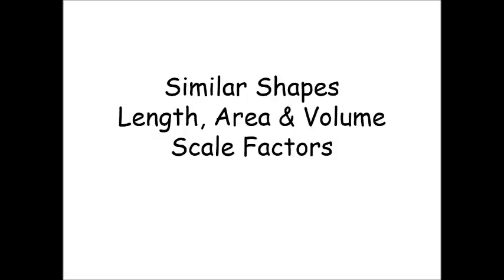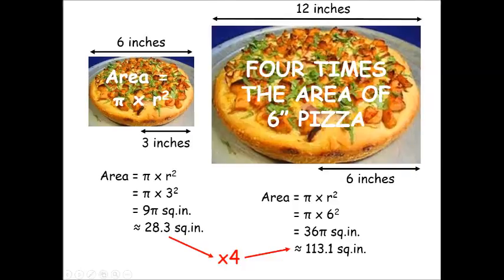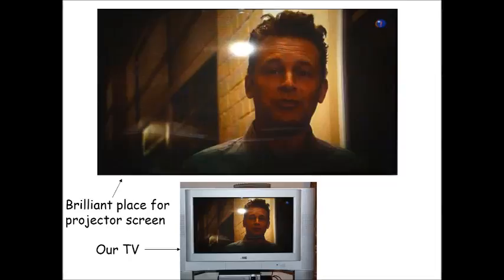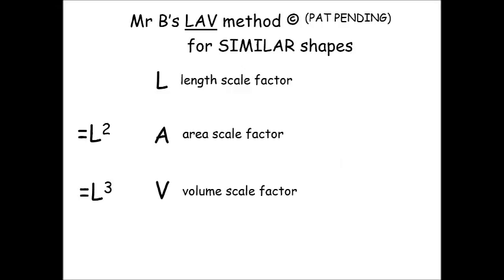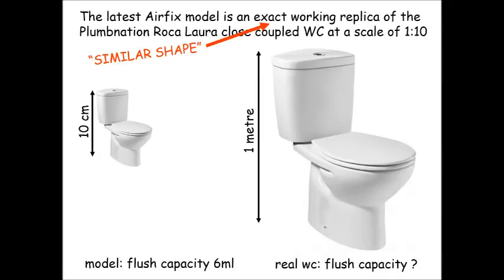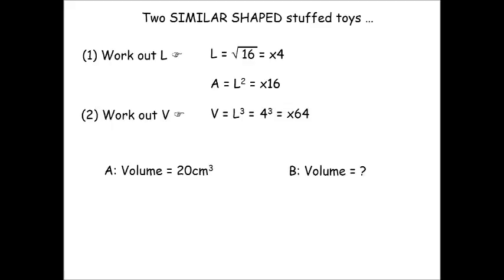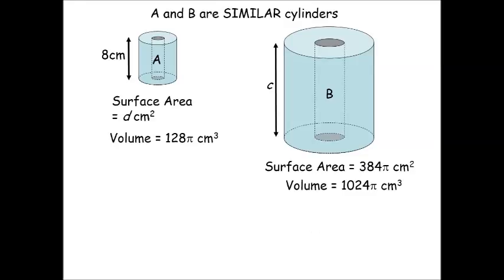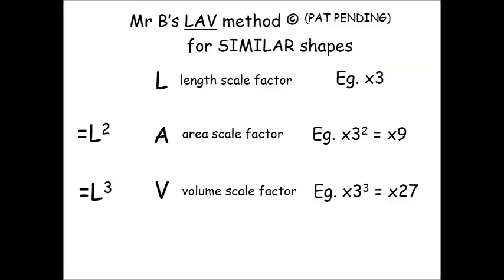Length, Area and Volume Scale Factors in Similar Shapes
This video tells you all you need to know to master the art of answering GCSE questions on similar shapes. Use a simple LAV method to help you quickly and easily answer any of the questions.